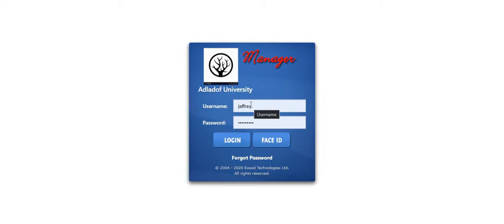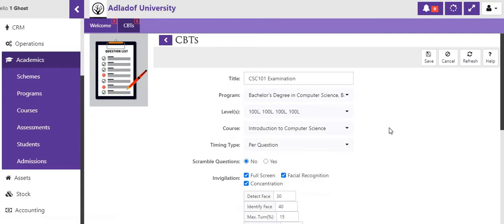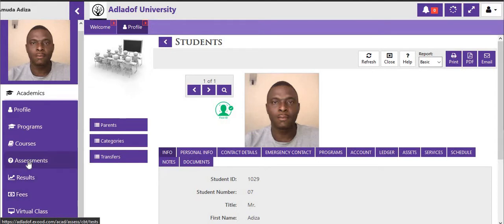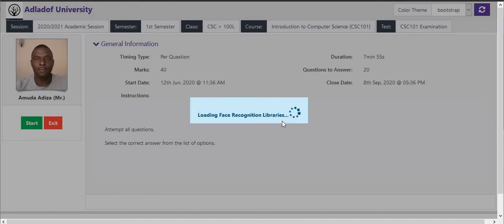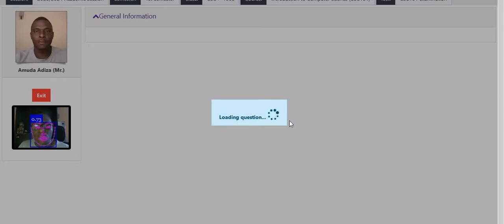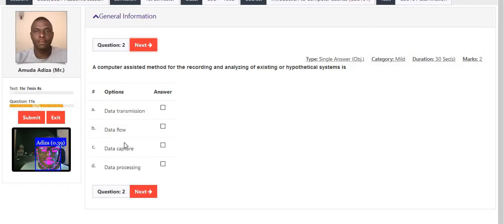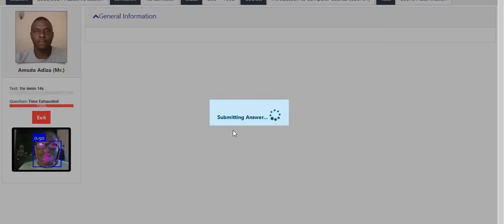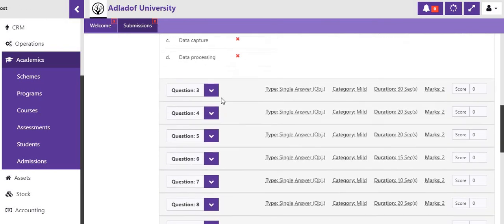Facial Recognition, AI Invigilation CBT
A brief demo of how to use the Exood Manager CBT